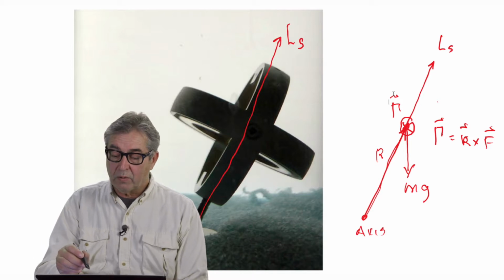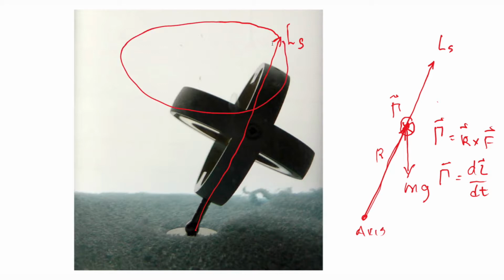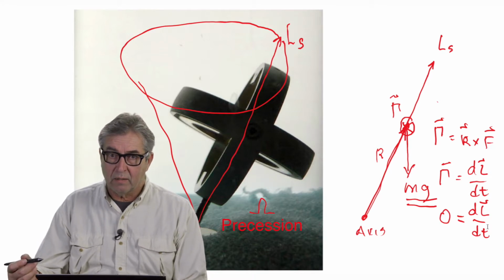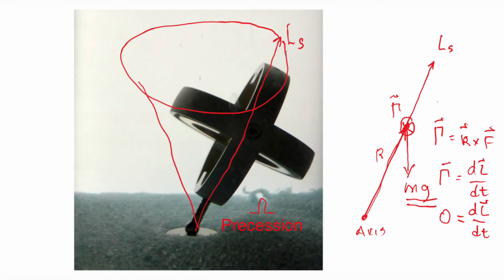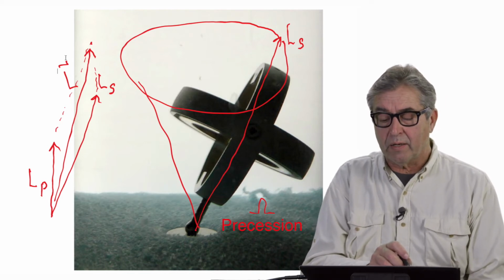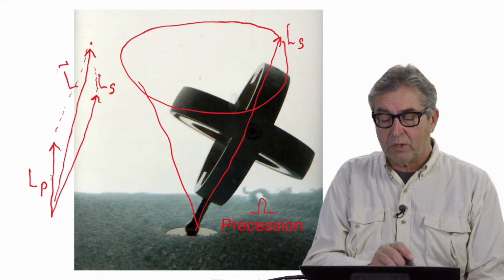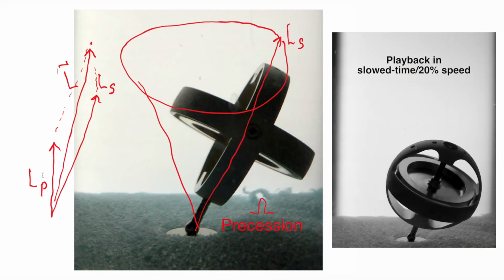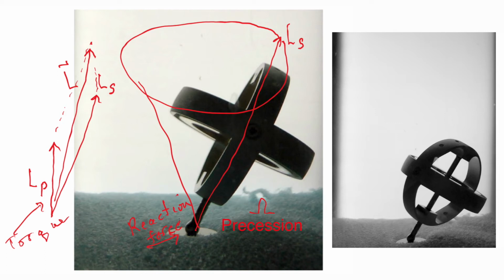Objects in Microgravity #6--"Gyroscope" Physical Explanation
In this video, Toby Dittrich provides an explanation of the physics  operating on a gyroscope that is in free fall and therefore under near-zero gravity conditions.

Toby Dittrich is a physics instructor at Portland Community College in Portland, Oregon and has conducted a variety of experiments in cooperation with the Dryden Drop Tower laboratory and facility. The DDT is 31.1m (102 ft.) in height and provides approximately 2.1 seconds of micro-gravity conditions inside the drop box. The experiments generally consist of objects being "dropped" in the DDT that are recorded by a high-speed videocamera in the drop box.

This video produced by the Video Production Unit at Portland Community College:
Michael Annus: Producer, director and editor
Derek Skeen: Camera and lighting
Jill Petracek: Grip and lighting